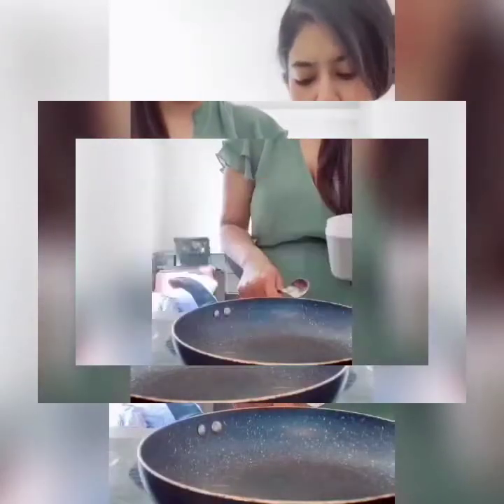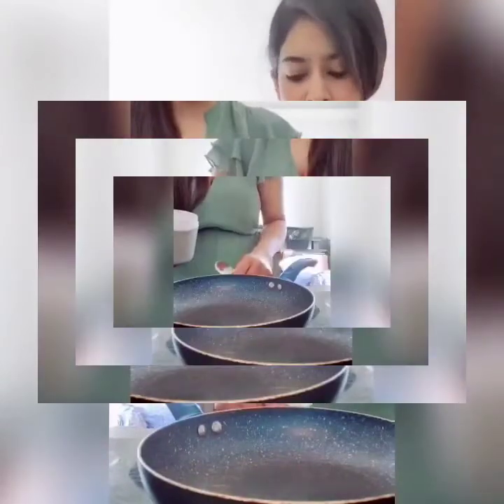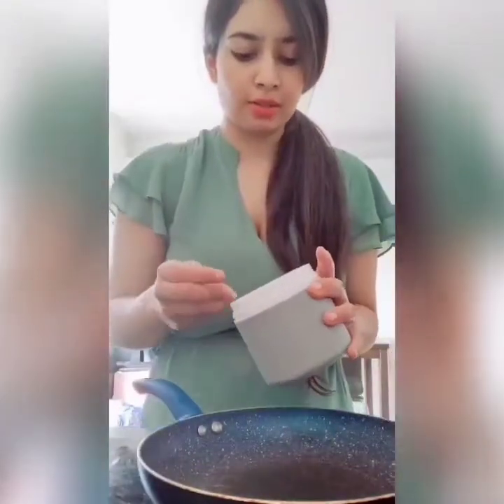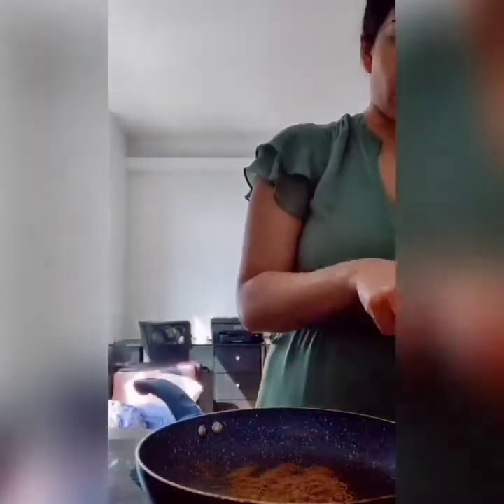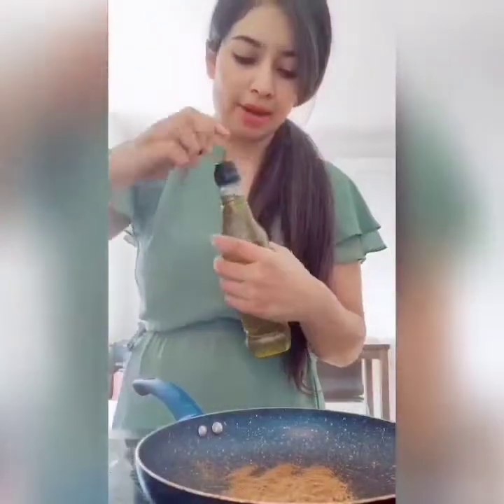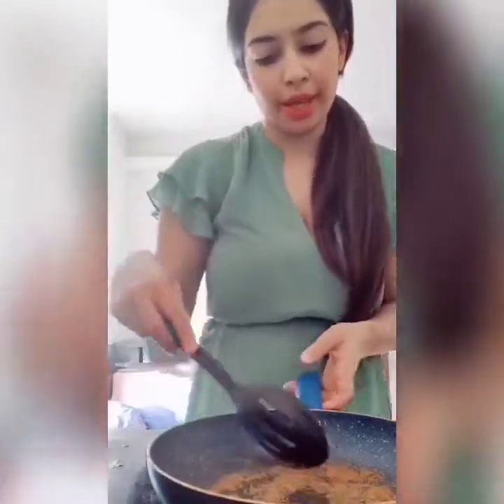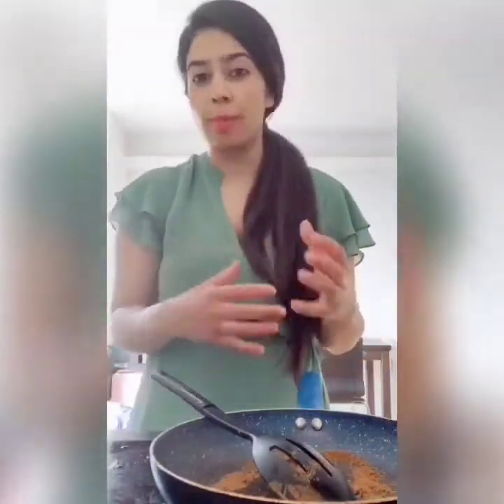Masala Vegetables - Garima Poddar - MA Culinary Arts Post Graduate